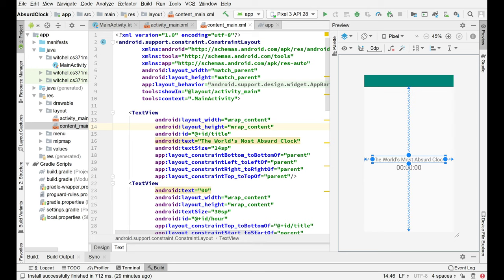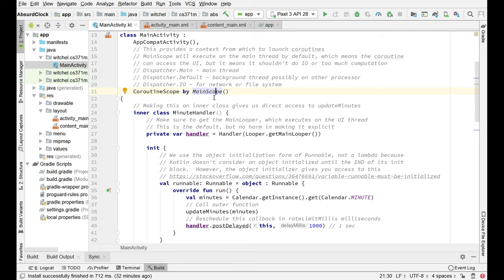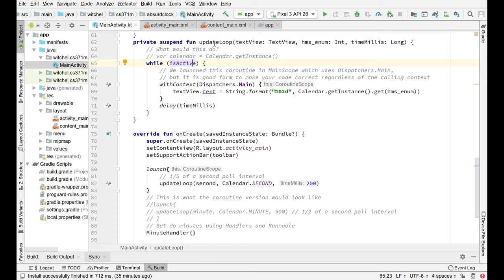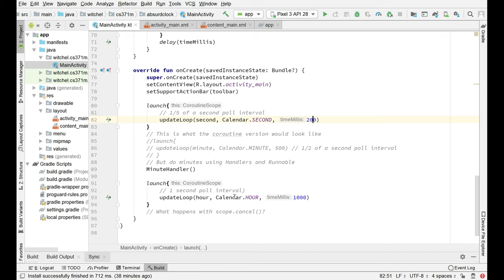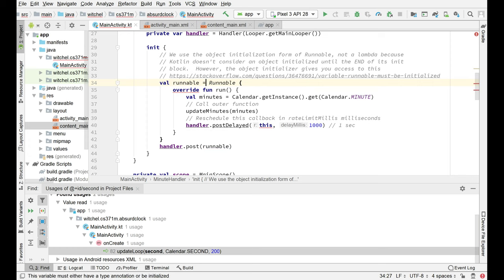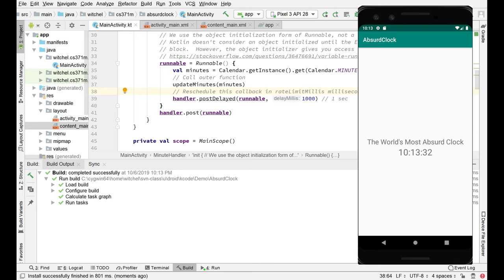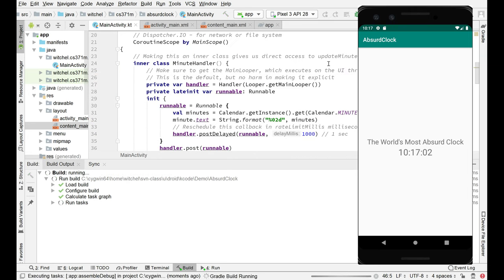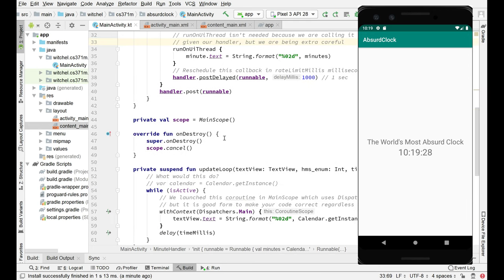Simple coroutines and handlers/runnables in Android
A simple demo for how to use coroutines in Android (in Kotlin) and how to implement the same functionality with a handler and a runnable.  All that with the excitement of live coding.